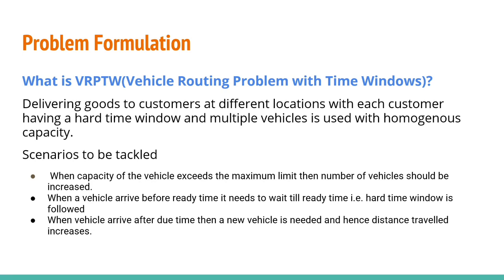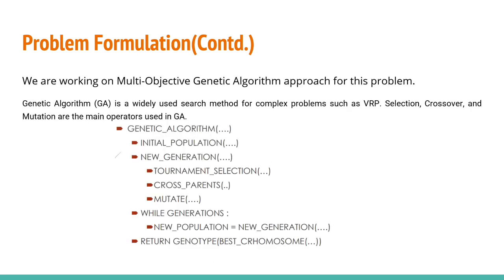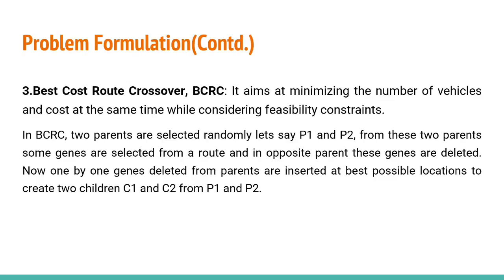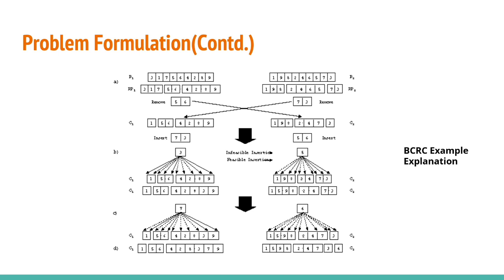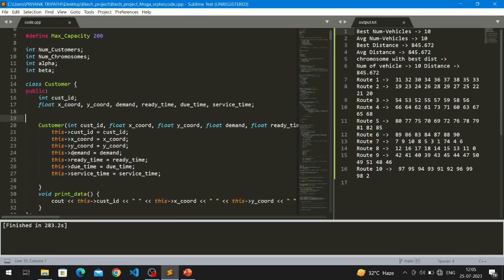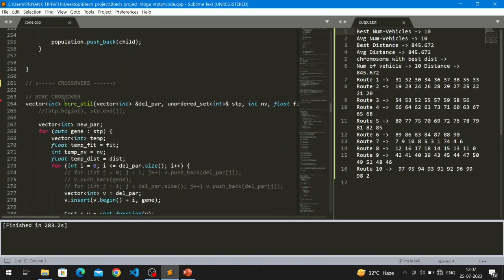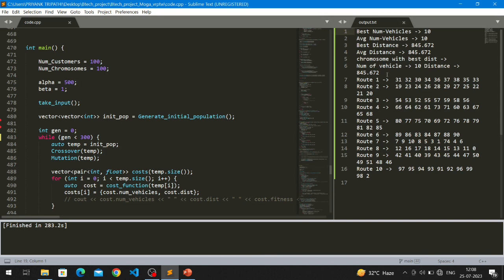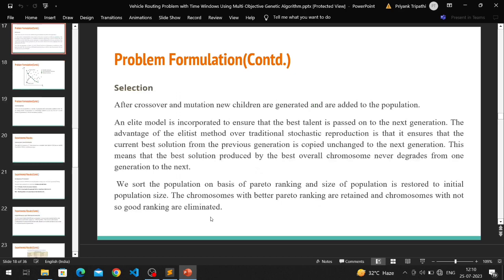Vehicle Routing Problem with Time Window, VRPTW , MOGA BCRC , C++ Code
Vehicle Routing Problem with Time Window (VRPTW) using Multi Objective Genetic Algorithm, MOGA
Best Cost Route Crossover BCRC